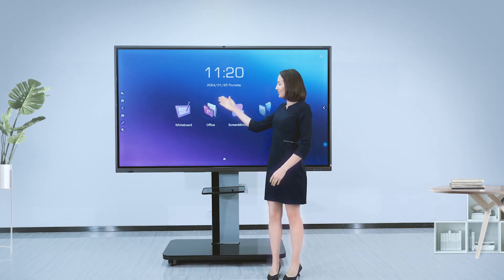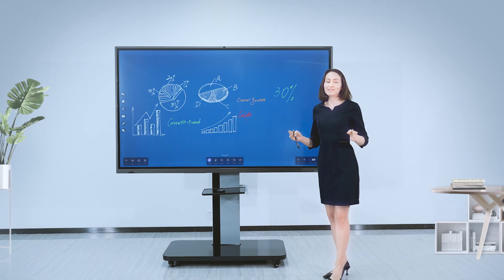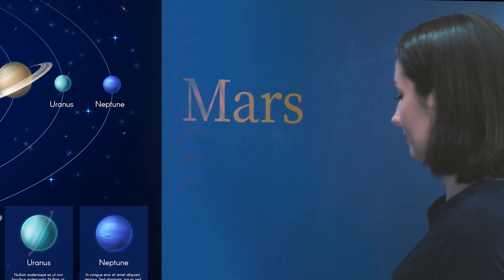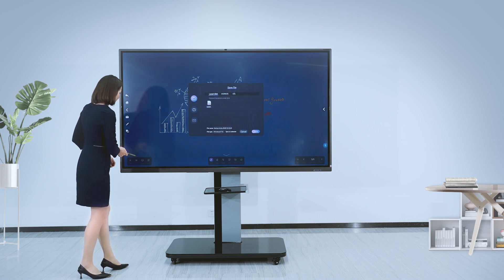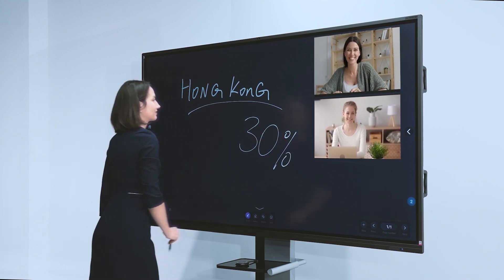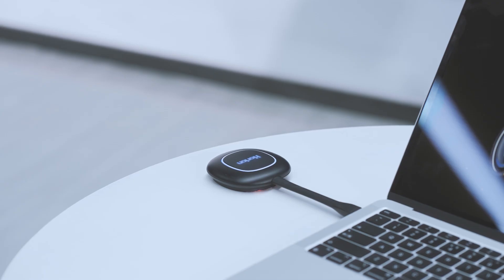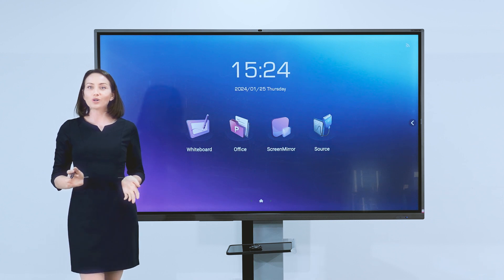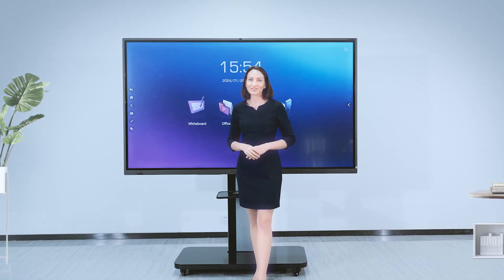Horion M5Apro interactive panel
Detailed introduction of Horion interactive flat panel M5A pro.